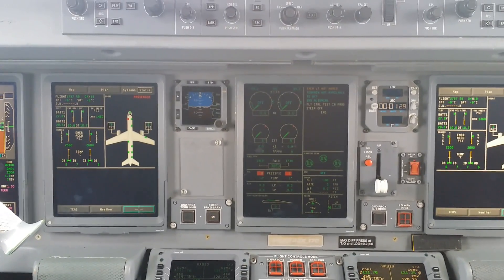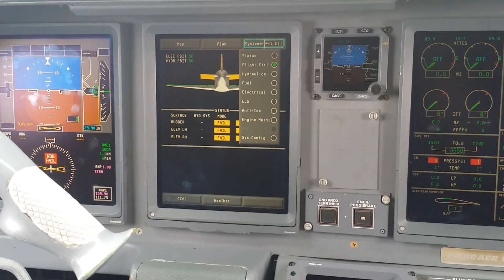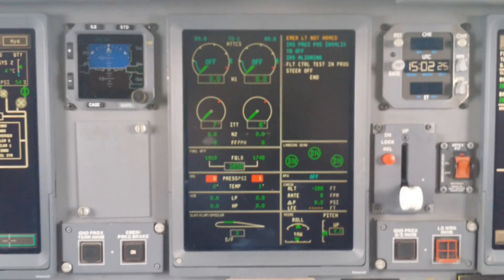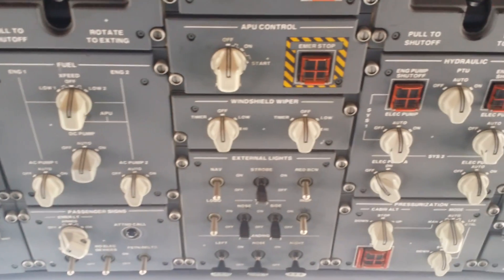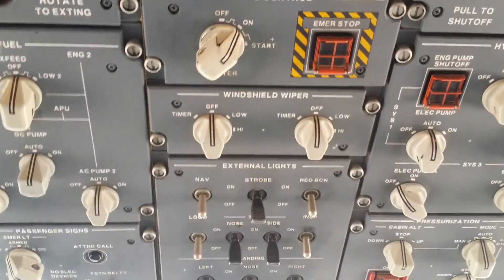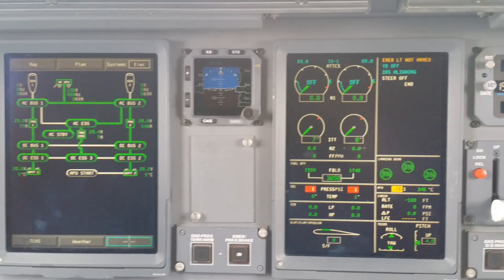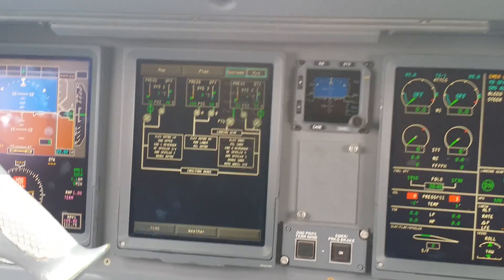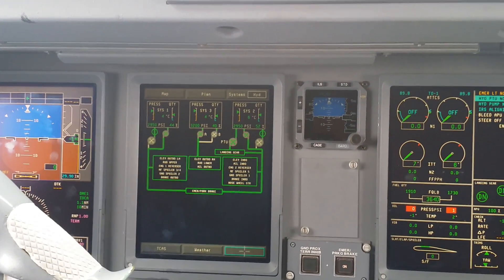Aircraft START in a COLD morning with GPU and APU EMBRAER 170 175 190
Cold morning power up. Hydraulic system warm up